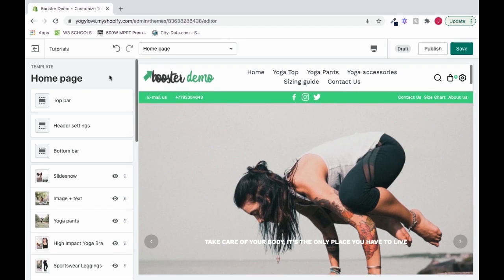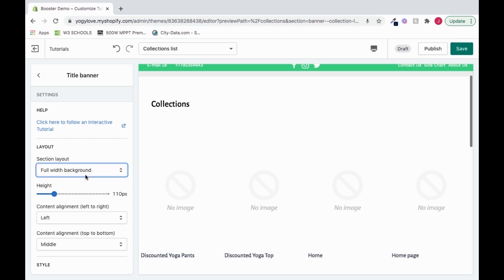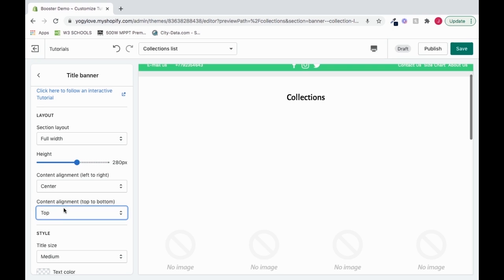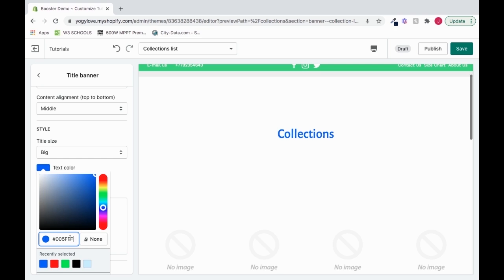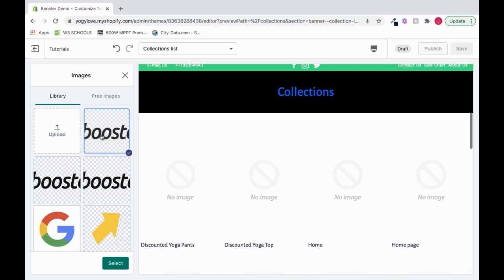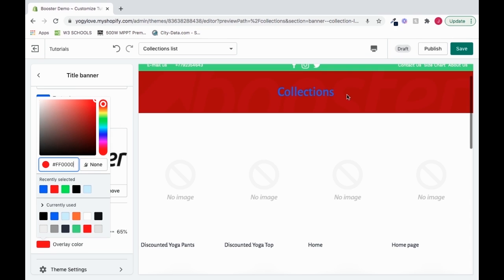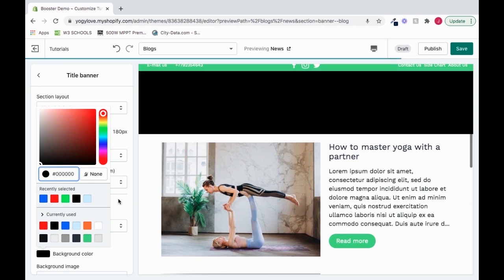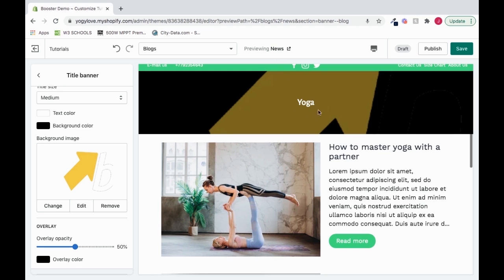How to Setup Title Banner ( Collection List and Blog ) on Shopify with Booster Theme V5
In this video, we will show you How to Setup Title Banner on Shopify with Booster Theme V5.